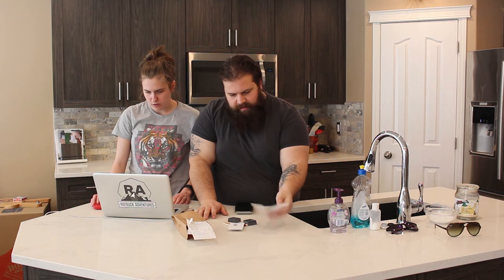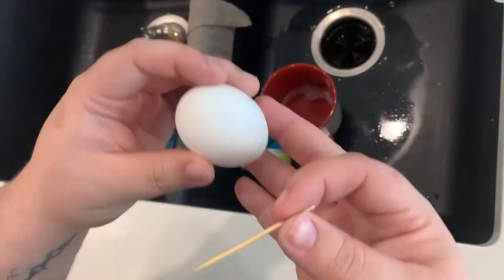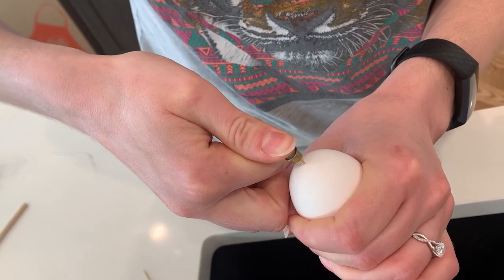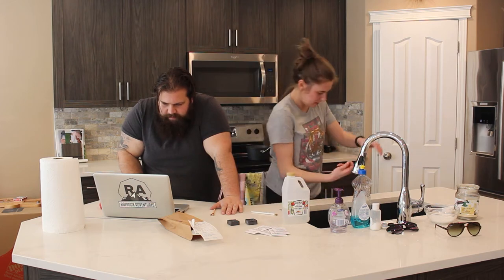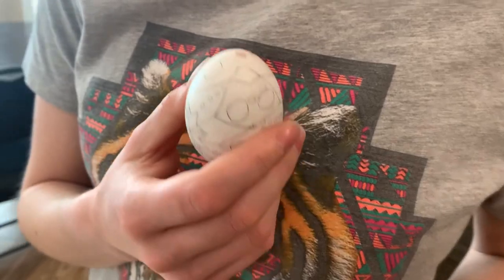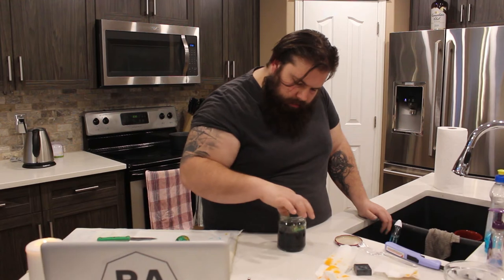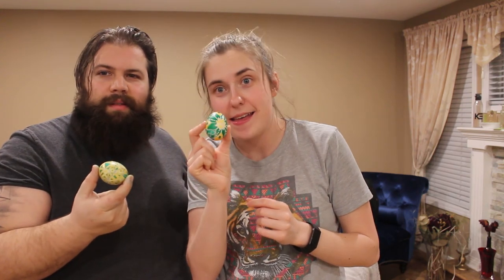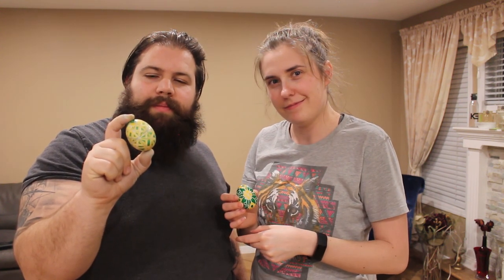Can We Make Ukrainian Easter Eggs?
This week we got challenge to make Ukrainian style Easter eggs! Check out our attempt and let us know how we did!